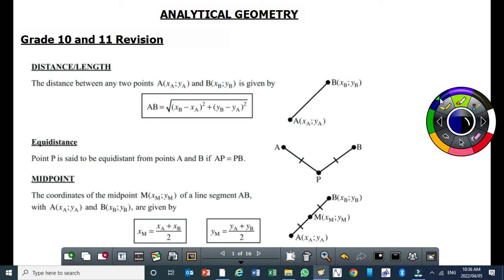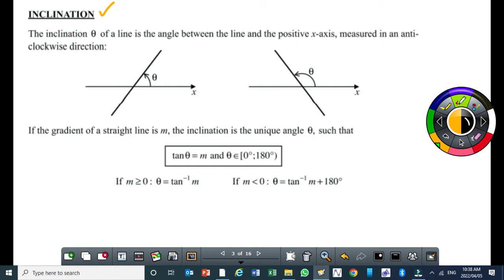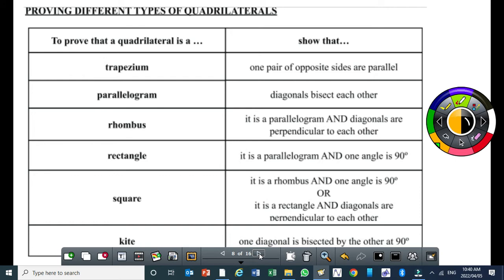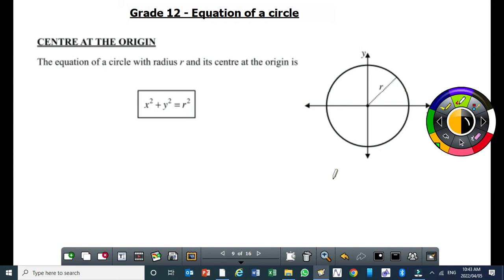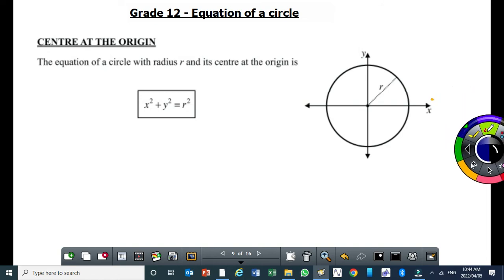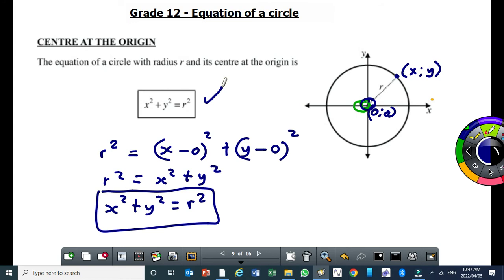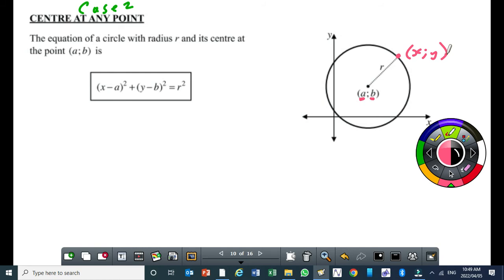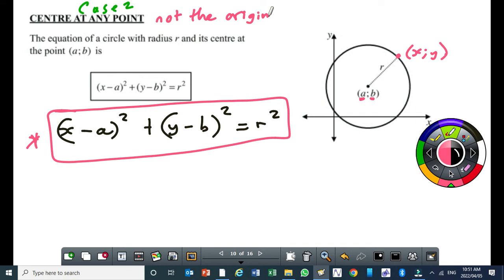Analytical Geometry Part 1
In this video i introduced the equation of a circle.